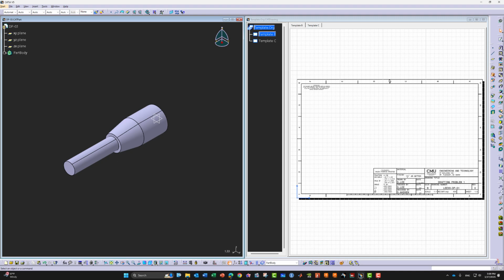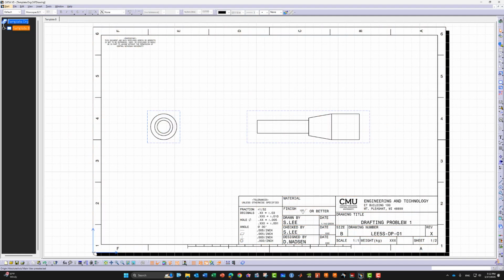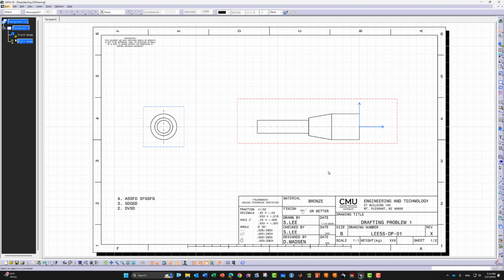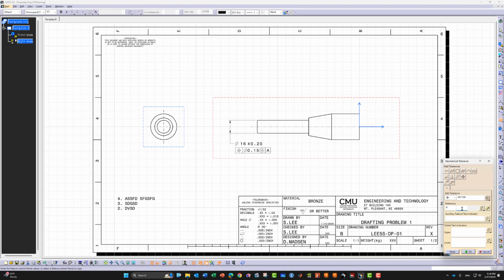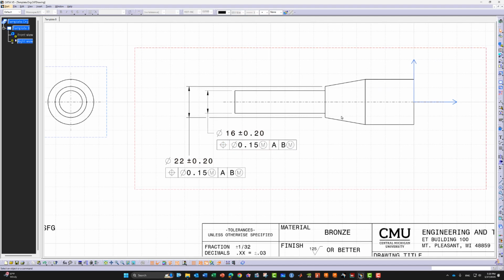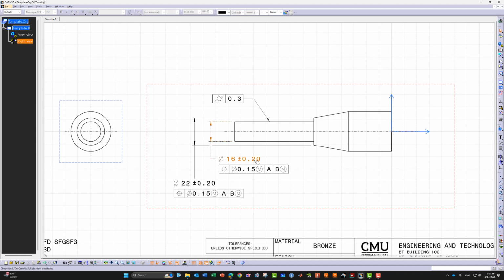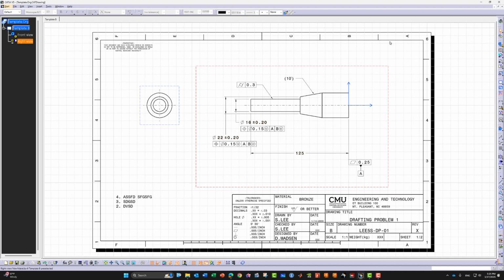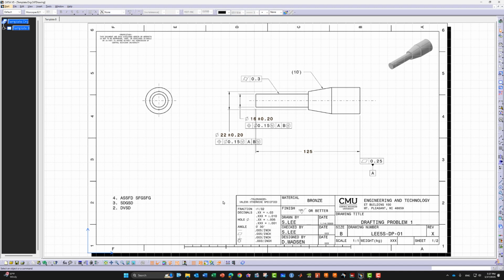Drafting Problem 03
CATIA Drafting Problem